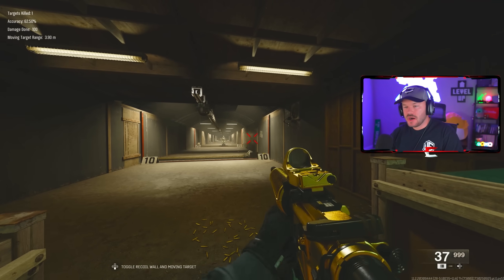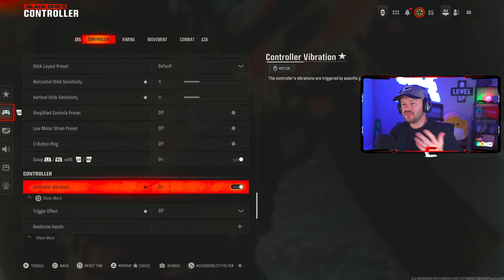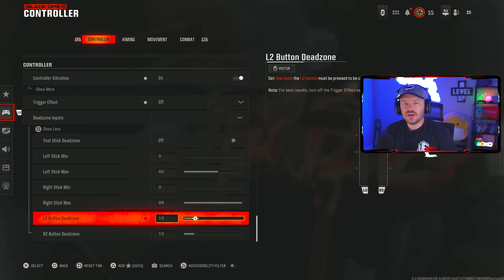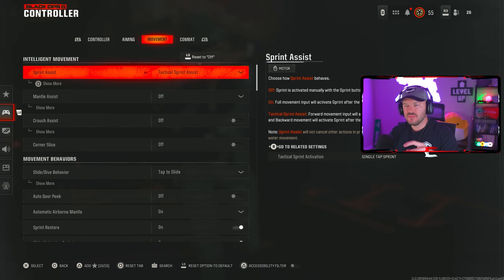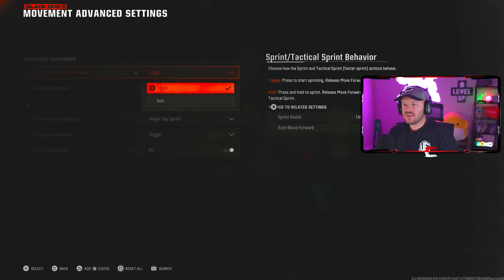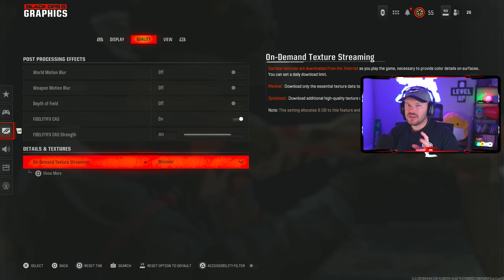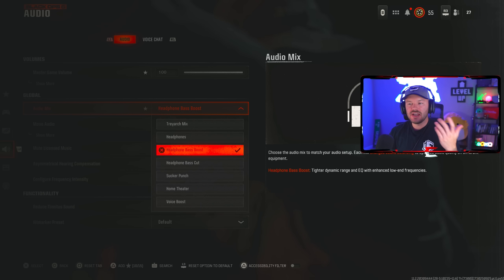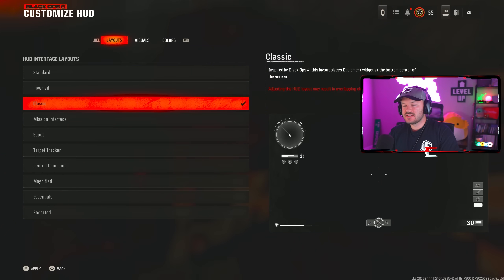HOW TO ABUSE AIM ASSIST + IMPROVE YOUR AIM in BLACK OPS 6 🎮 (BO6 Best Controller Settings)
*Previous Video Title: BLACK OPS 6 TOP 5 META CLASS SETUPS FOR NUKETOWN (Black Ops 6 Best Class Setups)